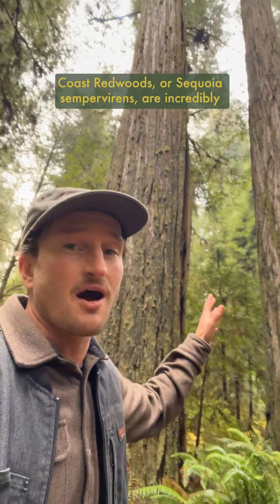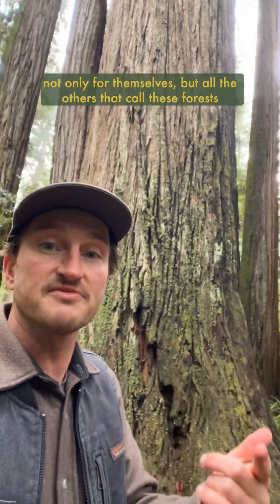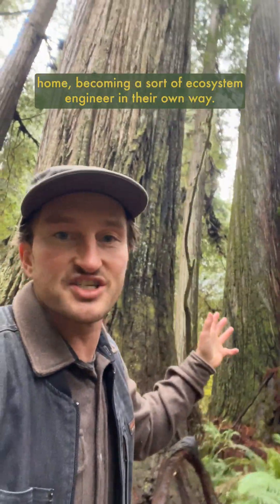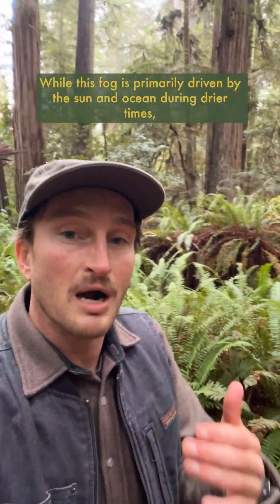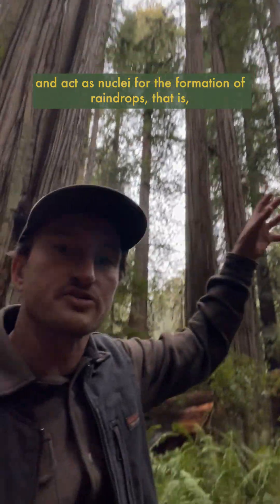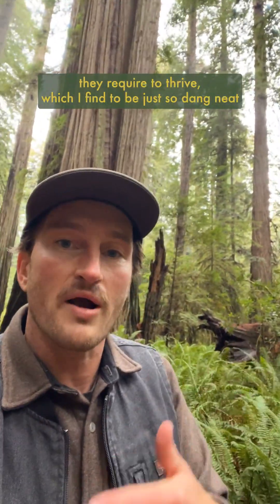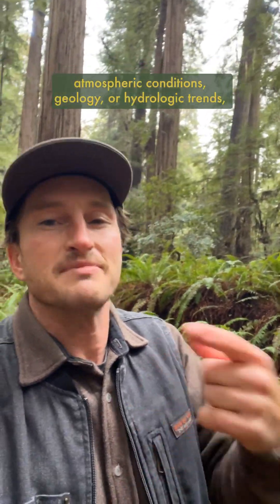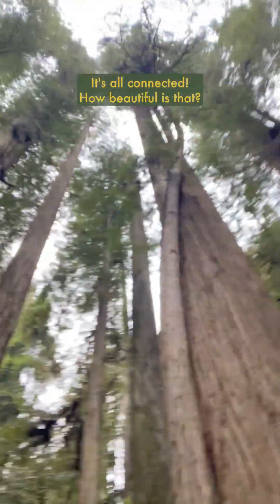Coast Redwoods acting as Ecosystem Engineers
Natively growing in a narrow coastal band from mid-California up to southern Oregon, Coast Redwoods, or Sequoia sempervirens, have not only specifically adapted to life on the coast here, but they have evolved in a way that creates perfect growing conditions not only for themselves but all the others who call these forests home, becoming a sort of ecosystem engineer of their own.

In the day, solar radiation over the ocean evaporates water, which then cools in the evenings condenses into thick blankets of fog.  With their great heights, the Redwoods reach upwards to the sky, creating a boundary layer with their canopy that works to slow wind and catch that thick fog coming off the oceans, which lingers in their canopies where they’re able to conduct folial uptake, or the absorption of atmospheric moisture in that fog to conduct photosynthesis, as well as bark uptake where their porous bark absorbs that moisture up high and transports it to their xylem.

When this moisture condenses on their leaves, it can fall through the canopy to create localized rain events that keeps the understory and soils nice and damp so that others can thrive, and during drier times these forests are known to release high amounts of terpenes which drift upwards and act as nuclei for the formation of raindrops.

So these trees don’t just exist here because it’s a niche that they favour, they work to create the conditions they require to thrive.

Us silly humans tend to simplify these ecosystems based on atmospheric conditions, geology and hydrologic trends, but often fail to consider the biotic influences here - it’s all connected!